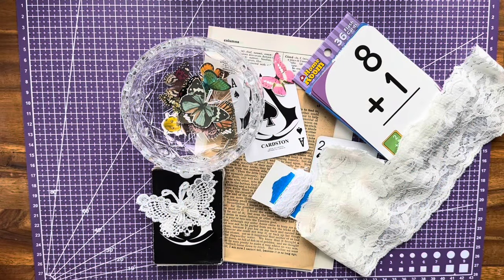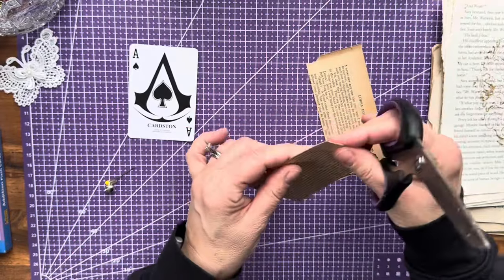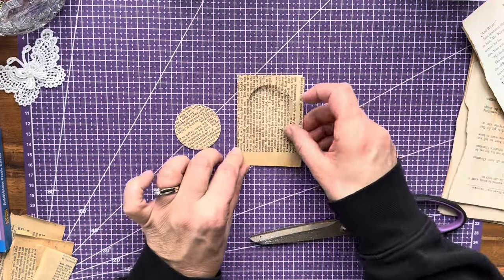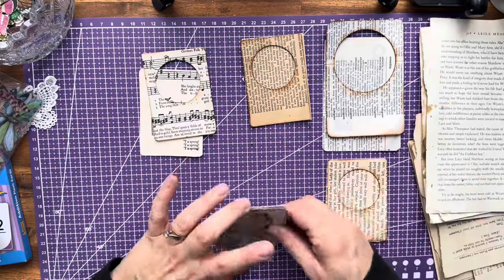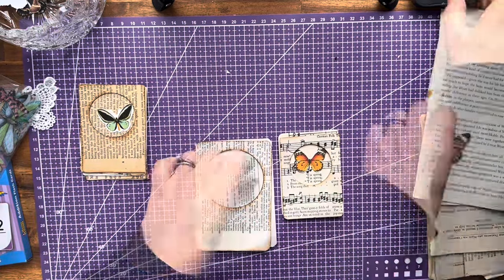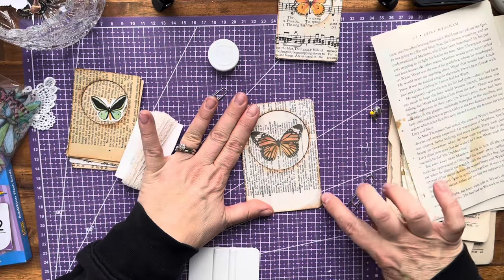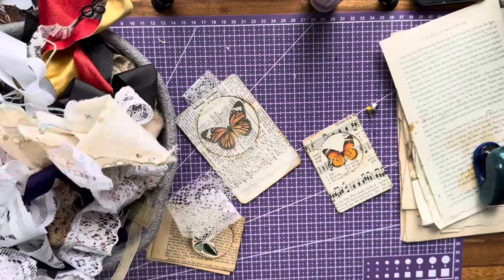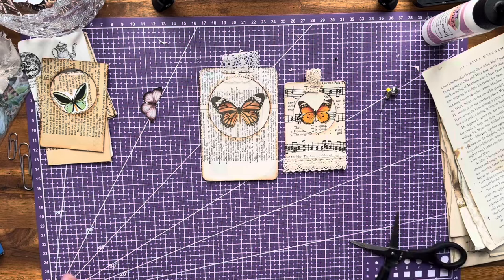Vintage Book Pages, Playing Cards & A Little Bit of Lace!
Book page covered playing cards make for some quick and easy specimen cards to add to our journals. I also incorporated a little bit of lace for @CoriDahmen littlebitsoflace2024 Challenge this week.

I also want to shout out to Kathleen Mowers Channel @BeAgainBooks. Please check out her wonderful channel too. I kept getting her and Cathy's name all mixed up when I filmed, because I had just watched one of her fantastic videos too.
Sorry about that ladies.

I loved the way these specimen cards turned out and can't wait to add them to some of my journals!